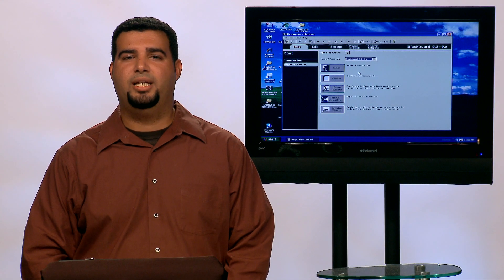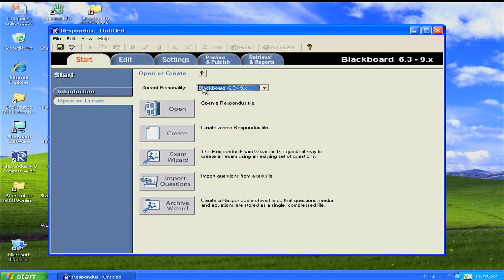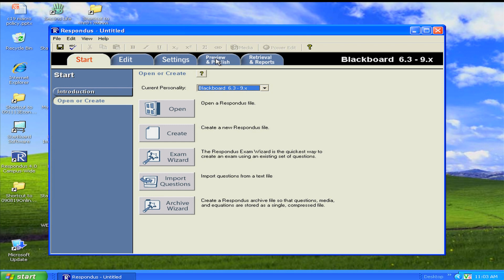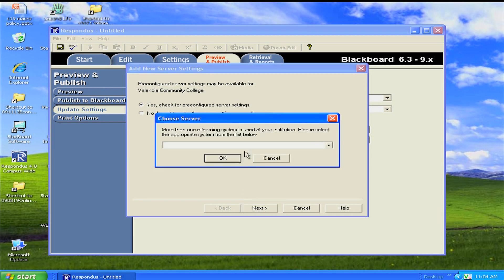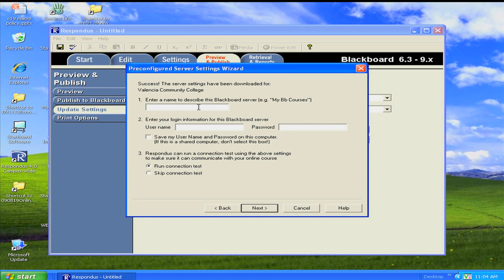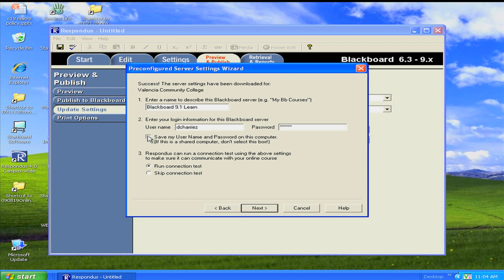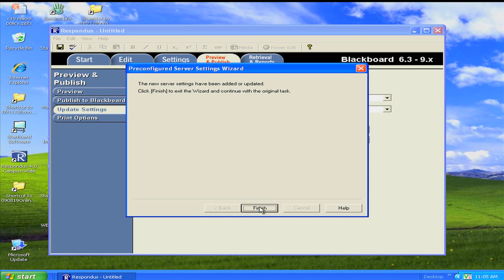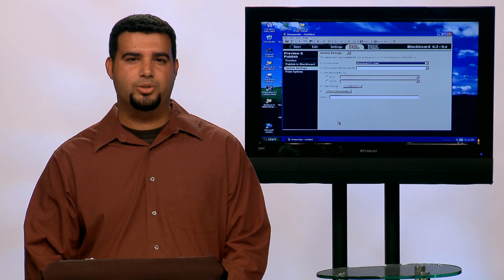Setting up Respondus for Bb Learn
This video tutorial is a guide on how to set up respondus for Blackboard Learn 9.1